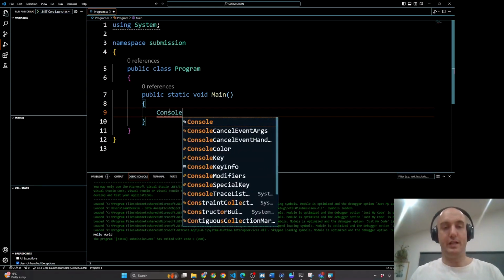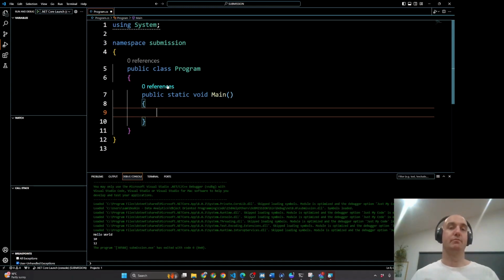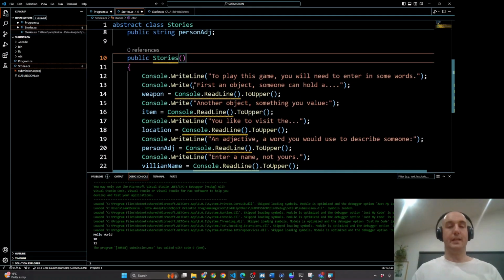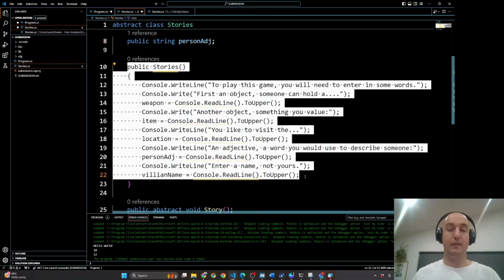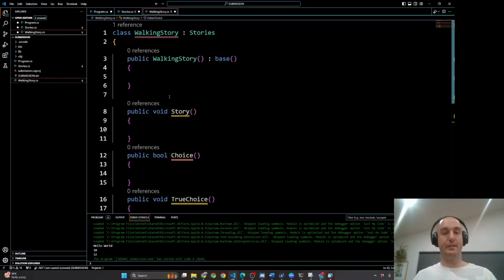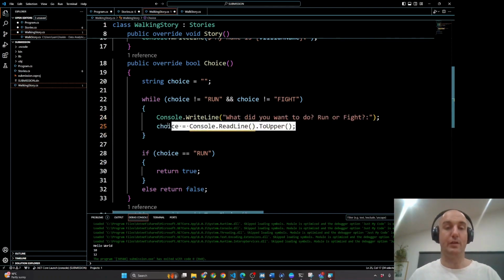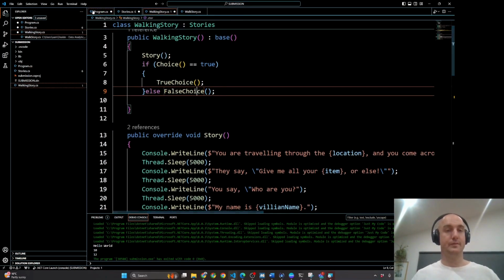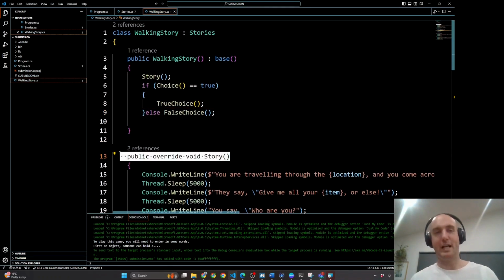Madlib Game Highlighting C# Classes & Abstraction